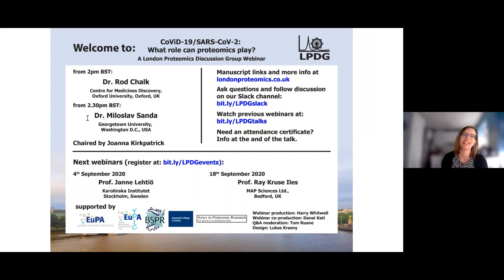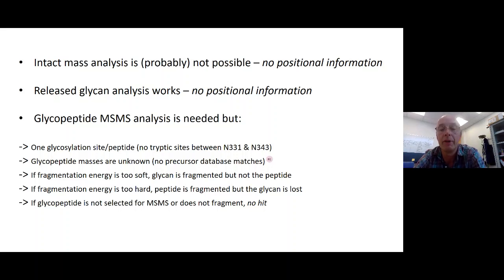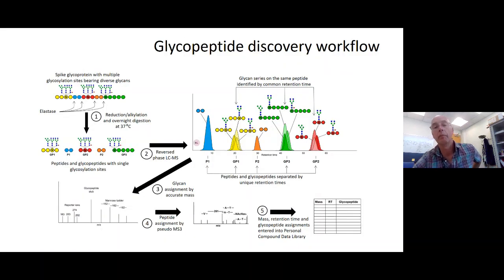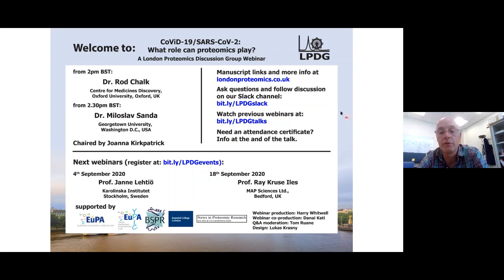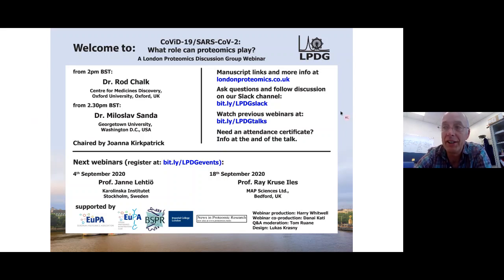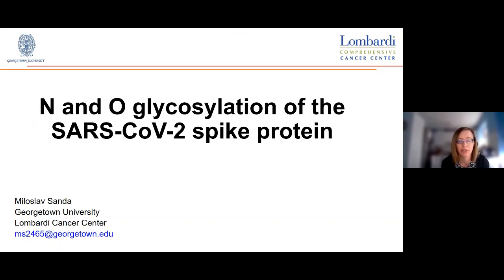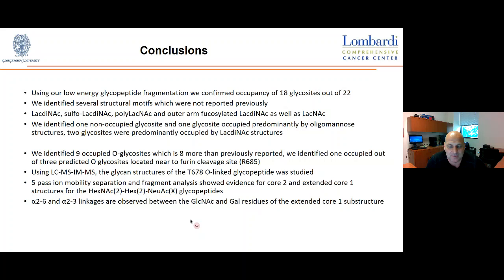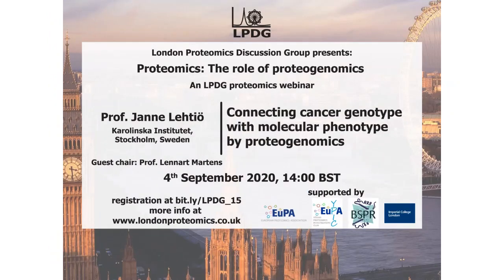11th LPDG Webinar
In this CoVID-themed webinar, Dr Miloslav Sanda and Dr Rod Chalk present their research and methods into identifying gycopeptides and complex glycoforms from SARS CoV-2 spike protein.